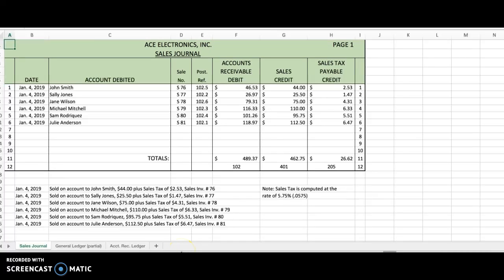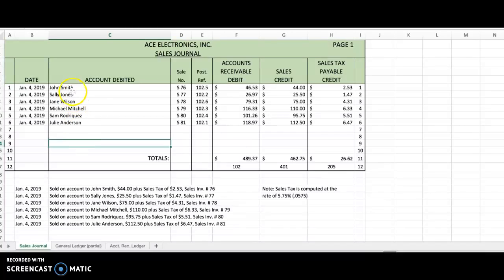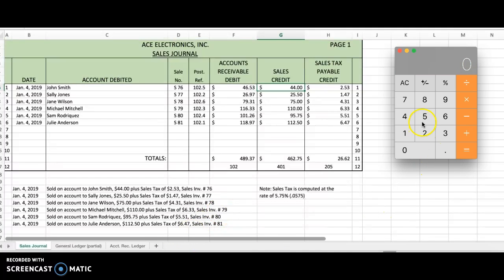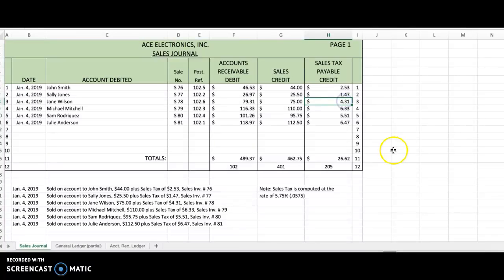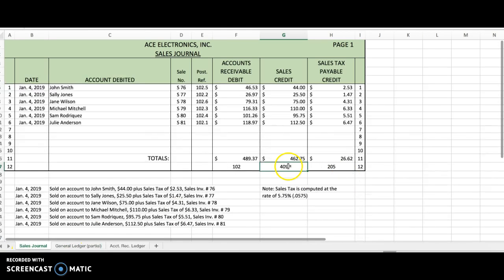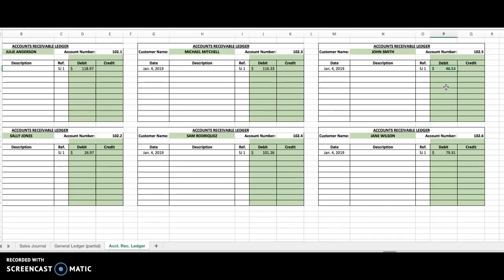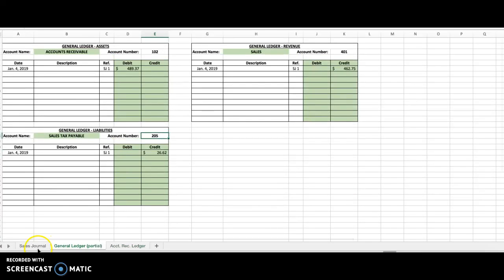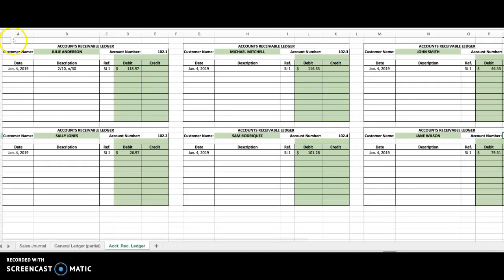Demonstration - Posting from a Sales Journal